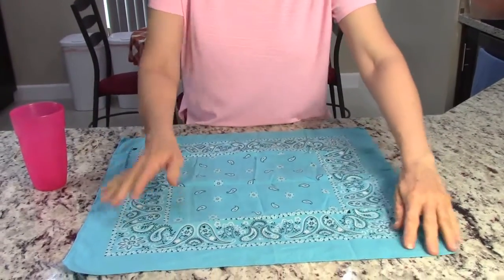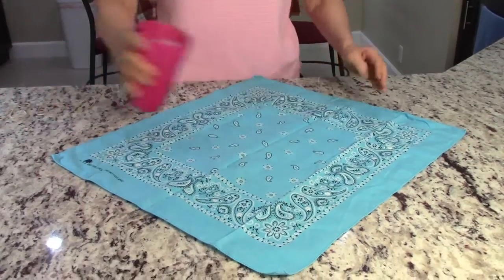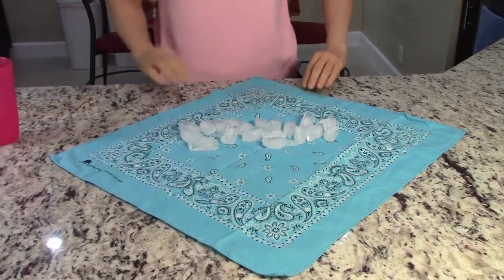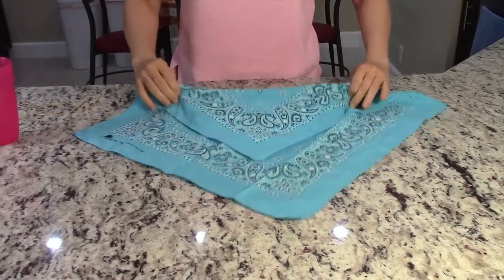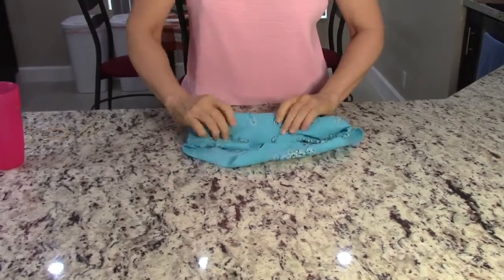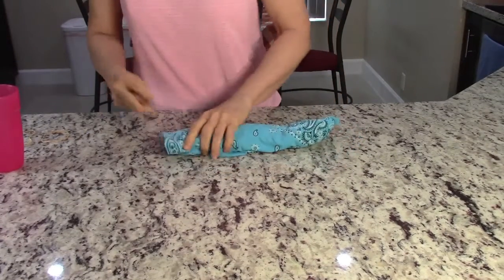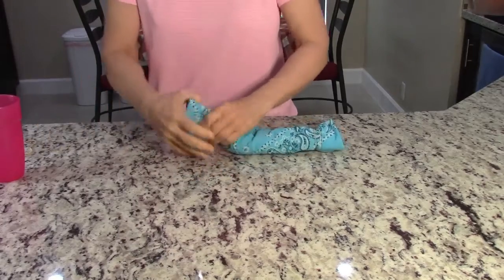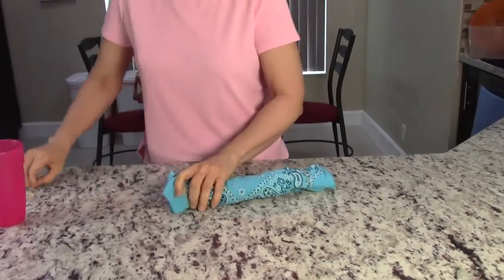How To Make An Ice Towel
Anita Mason shows how to make an ice towel for your neck using just a bandana, ice cubes and 3 rubber bands.